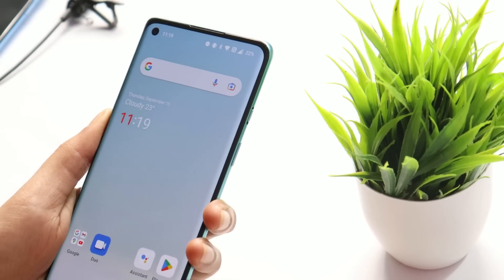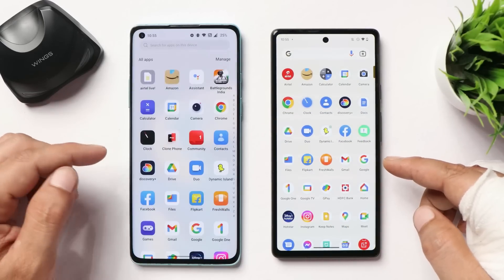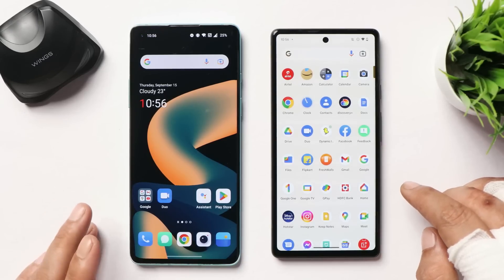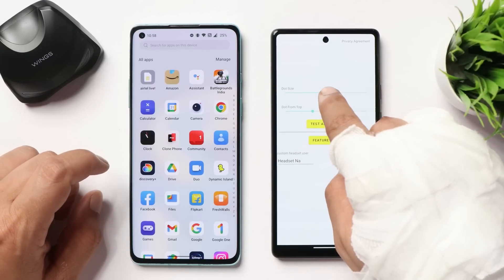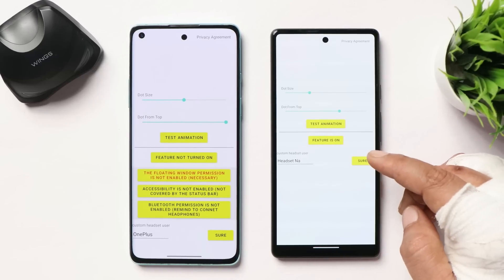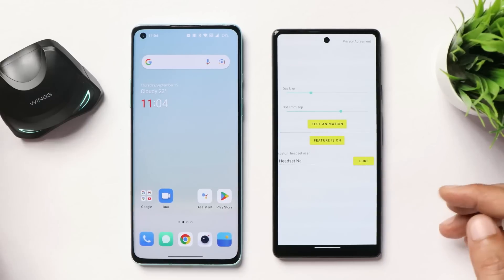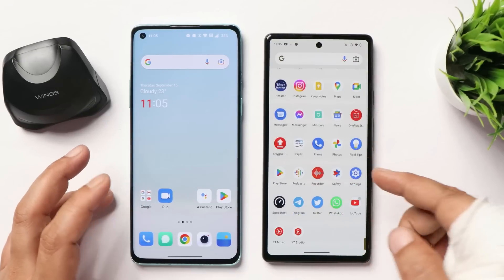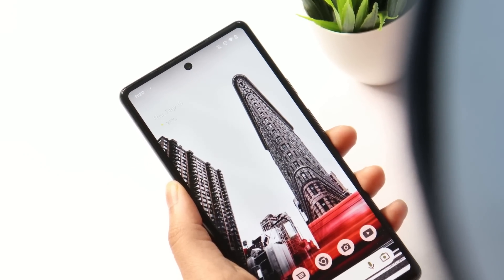iPhone 14 Pro Dynamic island🦩🦩On any Android Smartphone❤️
Here is the Dynamic Island app by which you can get iPhone 14 pro-Dyanamic Island feature on any android smartphone.

ColorOS 13 Android 13 New Build for OnePlus 9 & 9 Pro Brings New features and Fixes 😊

OxygenOS 12.1 C.63 In-Depth REVIEW of Oneplus 9 & 9 Pro - Better Update👌in Recent Times but Not BEST

ColorOS 13 Android 13 Ft. Oneplus 8, 8 Pro, and Oneplus 8T❤️ - All New Features and Changes🔥